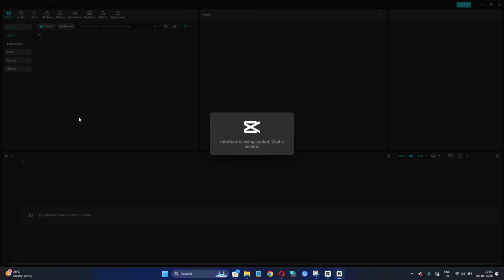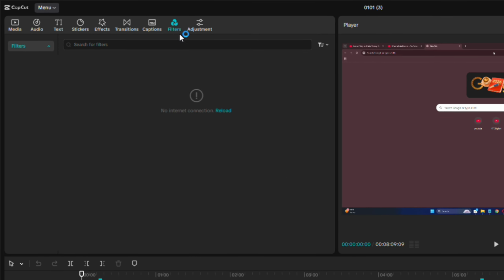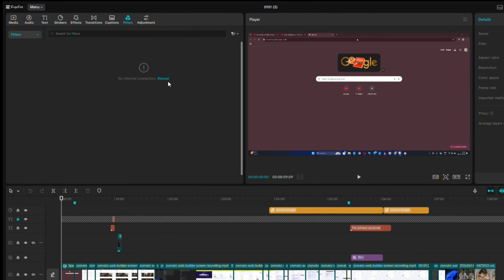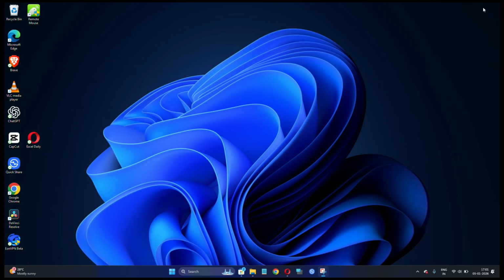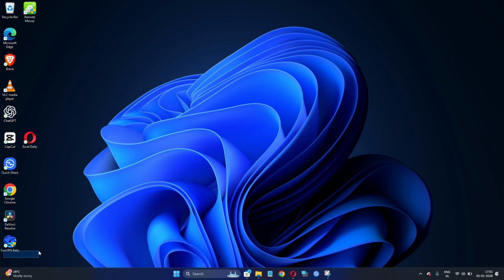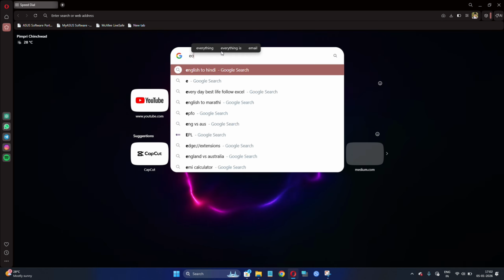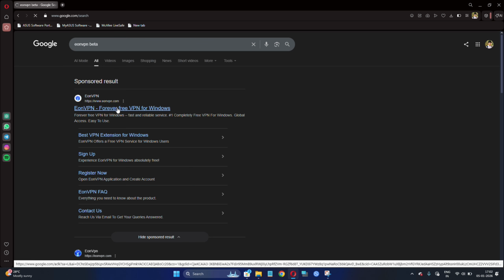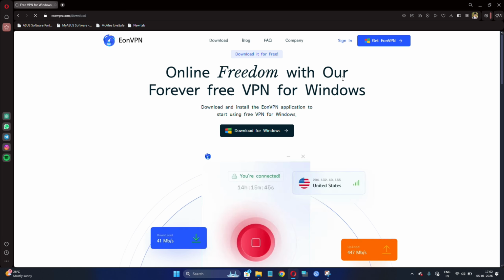Best VPN Application for Capcut on PC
how to use capcut on pc
how to get capcut on pc
is capcut available for pc
can i get capcut on pc
for capcut vpn
the best vpn for capcut
capcut no internet problem
how to solve capcut no internet problem
how to fix capcut no internet problem
how to solve capcut no internet problem in india
how to solve capcut no internet problem in pc